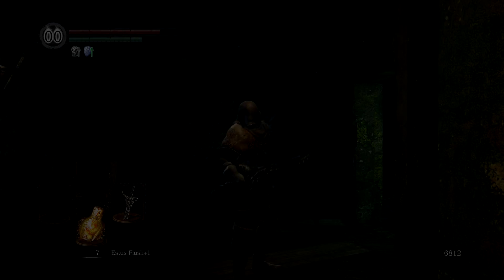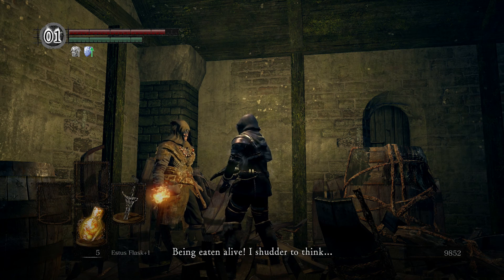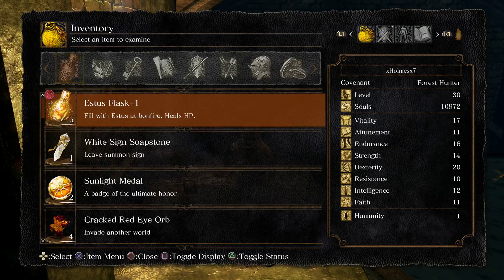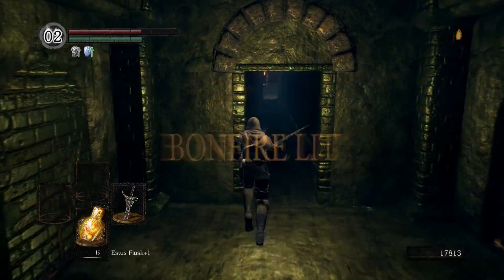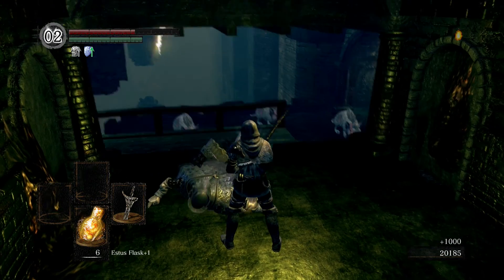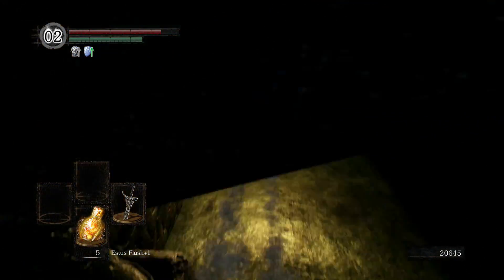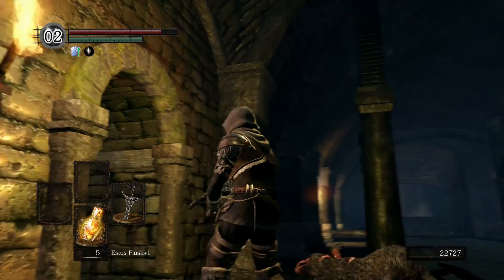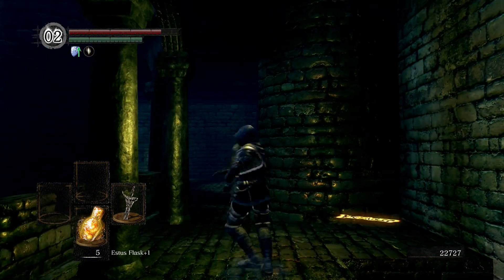Dark Souls Remastered - REAL Walkthrough - Depths - Pt. 13 (Dex Build)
Area - Depths
Strategy Guide / Walkthrough / Real Walkthrough
Playthrough - NG
Class: Thief (Dex Build)
PS4